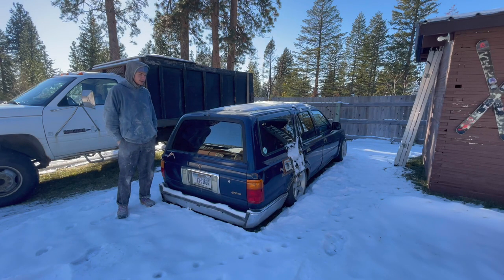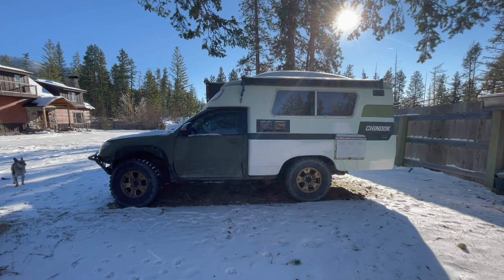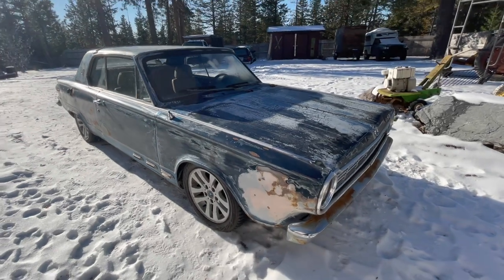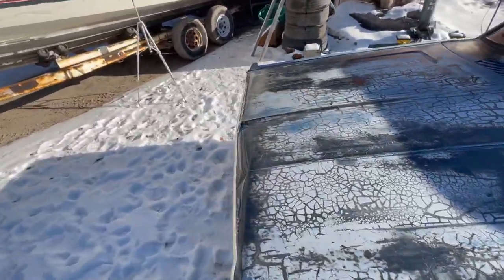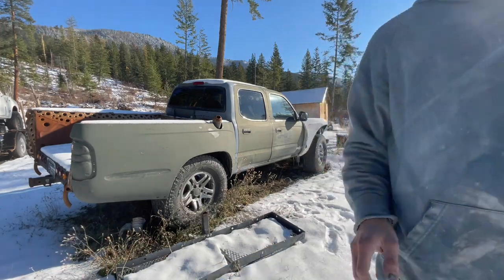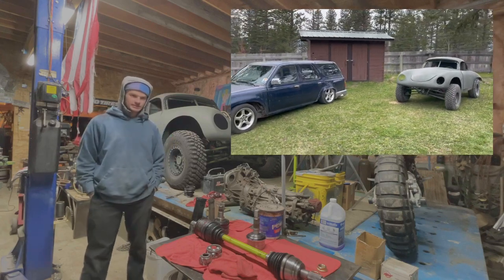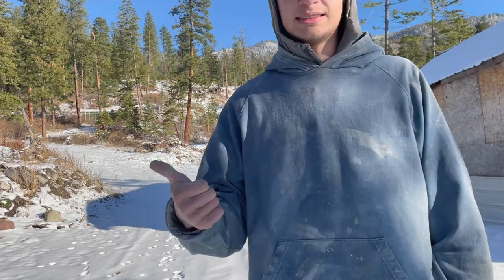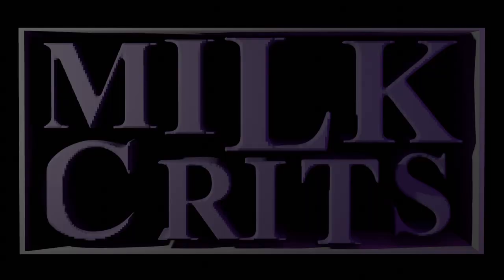THE MILK CRITIQUES CAR COLLECTION TOUR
its been awhile since the last video. but in this video I explain where I have been, and give an update to all of the project cars that have been featured on this channel. thanks for watching

0:00 - intro
0:40 - 4runner
2:50 - chinook
5:15 - dart
10:36 - tacoma
13:29 - 356
14:19 - hilux
17:00 - beetle
19:06 - new project